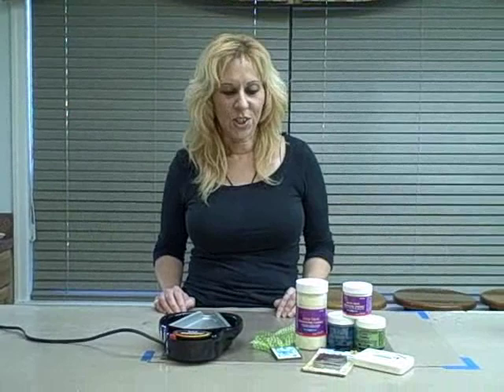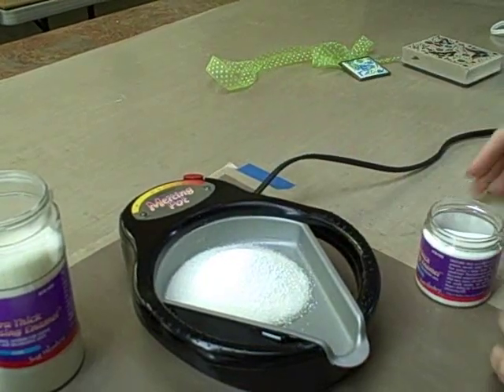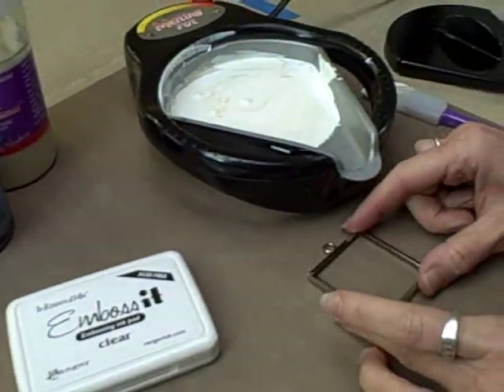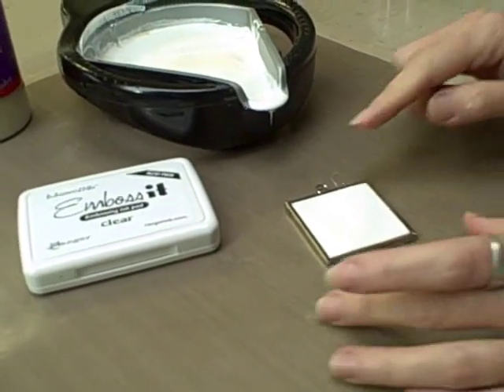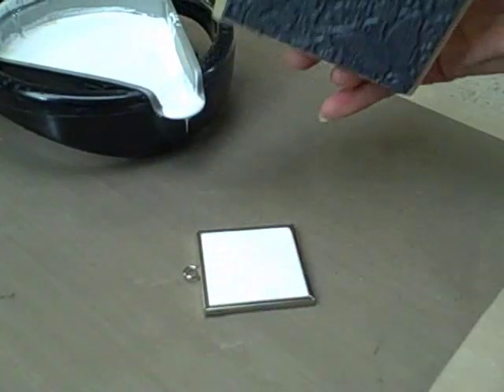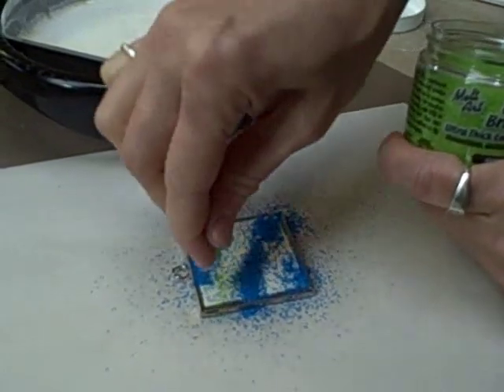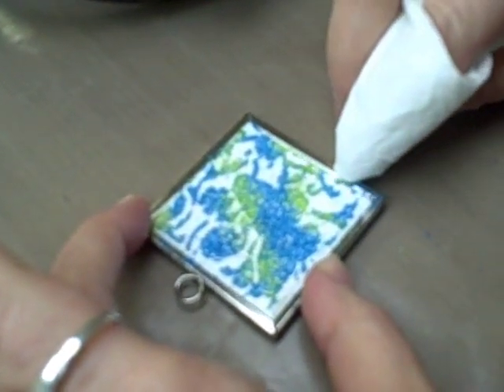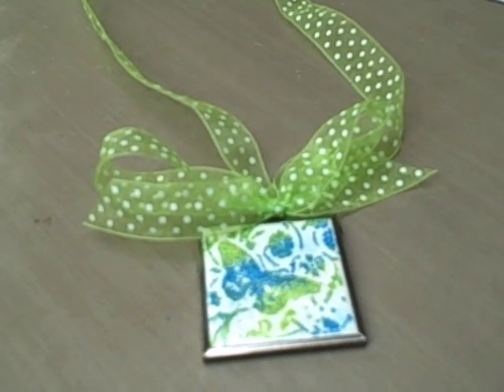Embossing on Ranger's Melt Art™ Ultra Thick Embossing Enamel™ (UTEE)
Ranger's Photographer, Fine and Graphic Artist Debbie Tlach shows you how to make a unique Memory Frame necklace by embossing over UTEE.